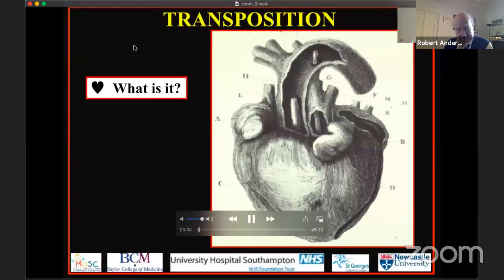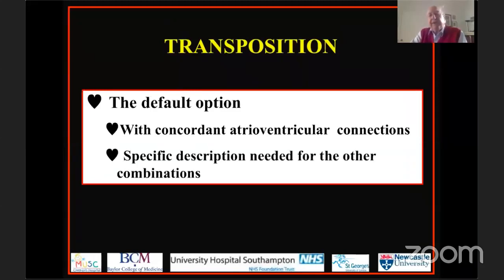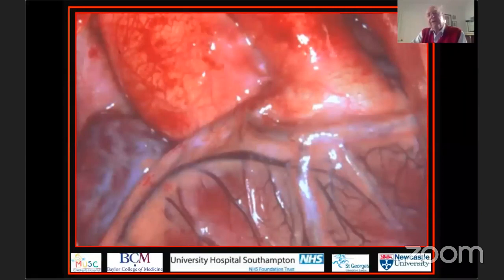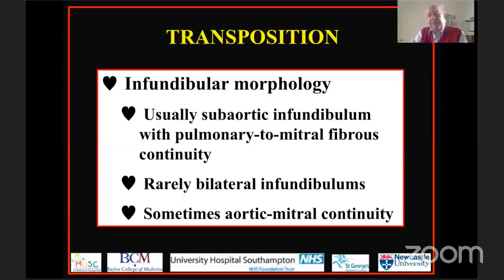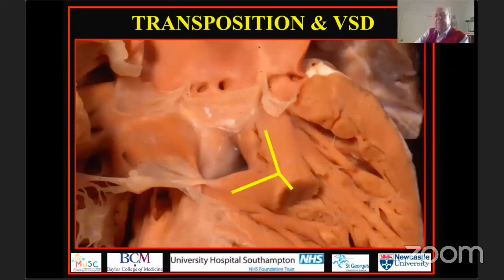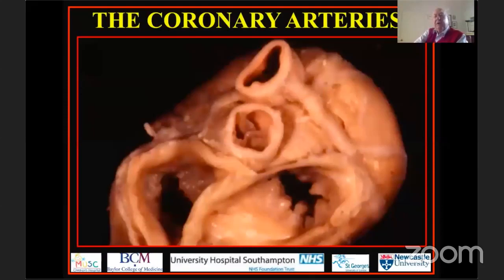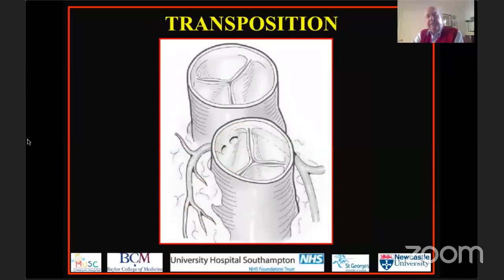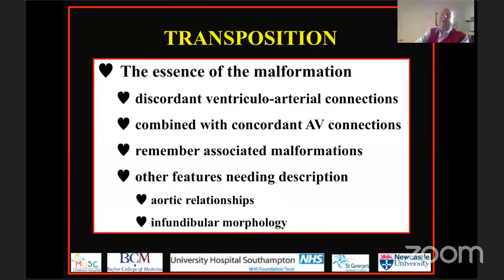ANDERSON'S CLASSROOM: TRASPOSITION OF THE GREAT ARTERIES